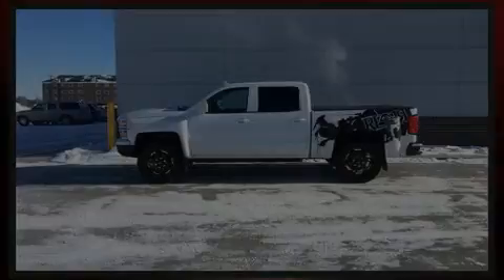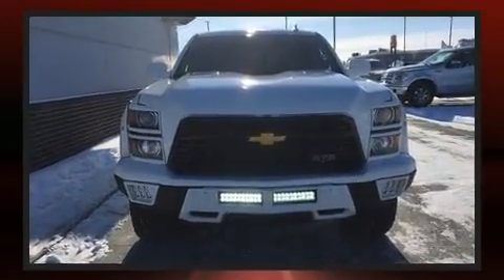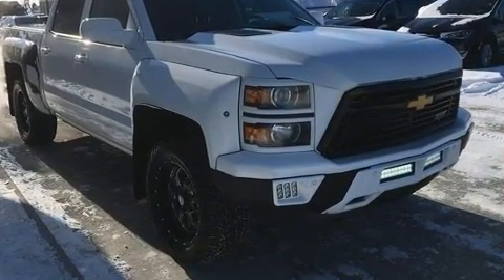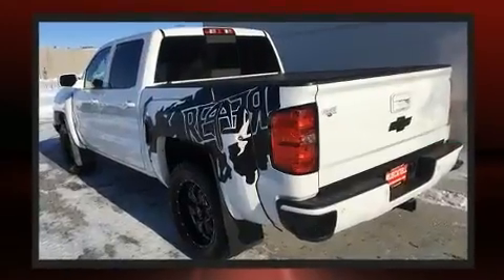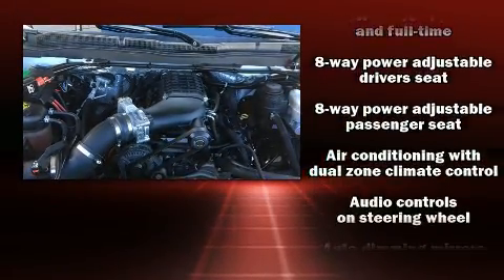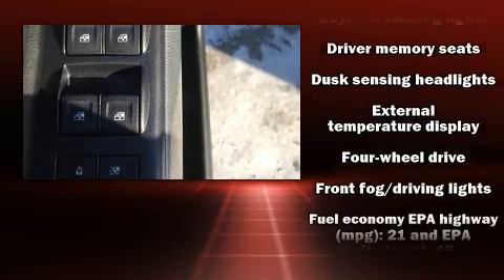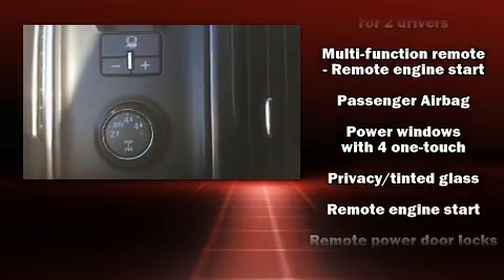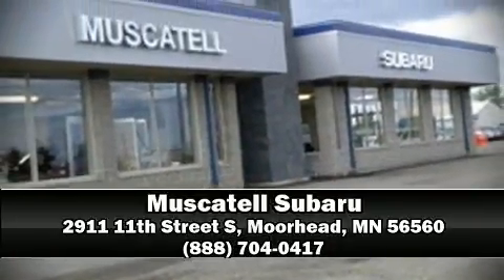2015 Chevrolet Silverado 1500 LTZ in Moorhead, MN 56560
Muscatell Subaru
2911 11th Street S

Familiarize yourself with the 2015 Chevrolet Silverado 1500. It features four-wheel drive capabilities, a durable automatic transmission, and a powerful 8 cylinder engine. A wealth of standard features means that you no longer have to sacrifice. Such as remote keyless entry, front and rear reading lights, a built-in garage door transmitter, automatic dimming door mirrors, heated seats, telescoping steering wheel, heated door mirrors, and power seats. Features such as automatic climate control and leather upholstery prove that economical transportation does not need to be sparsely equipped. Chevrolet ensures the safety and security of its passengers with equipment such as: dual front impact airbags, head curtain airbags, traction control, brake assist, a security system, onStar, and 4 wheel disc brakes with ABS. With electronic stability control supplementing mechanical systems, you'll maintain precise command of the roadway. We'd also be happy to help you arrange financing for your vehicle.